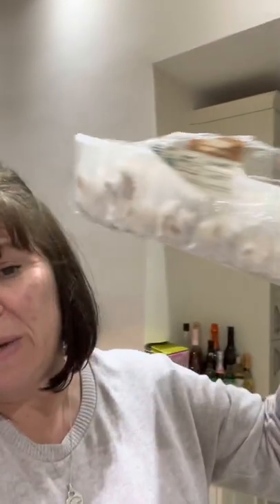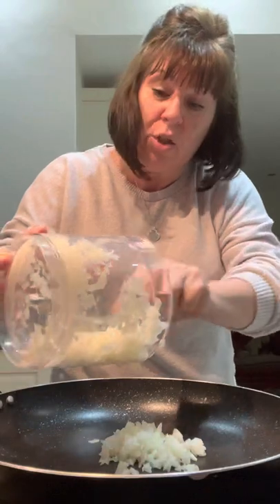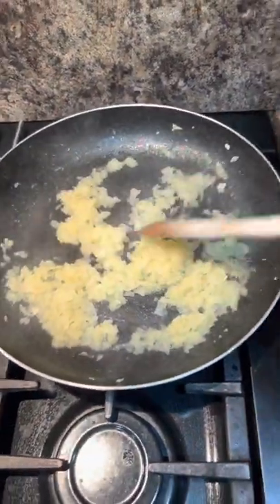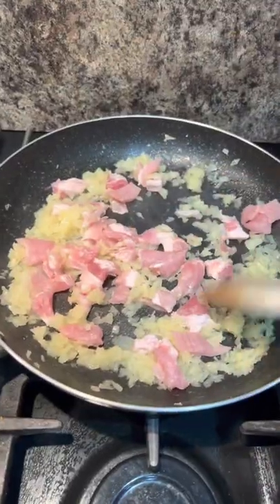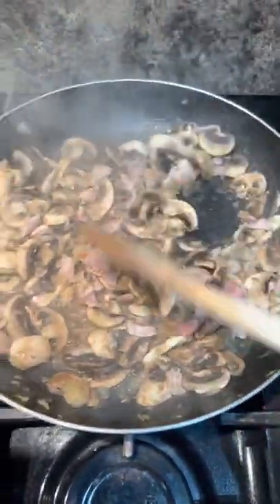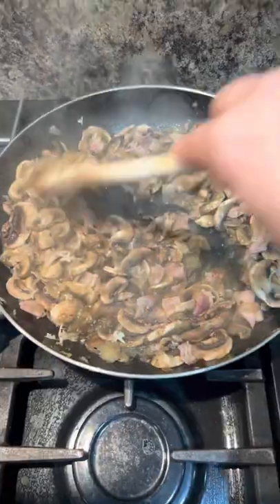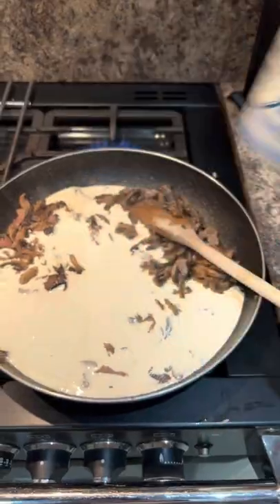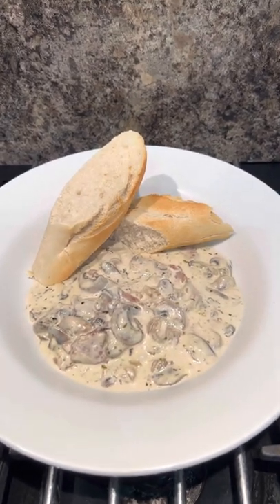Creamy garlic & bacon mushrooms 🍄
Recipe serves 4. So simple to make but what a treat this simple dish is and it costs about £1 per person including the bread!!!
Ticks every box, tasty, quick, cheap, easy ✅